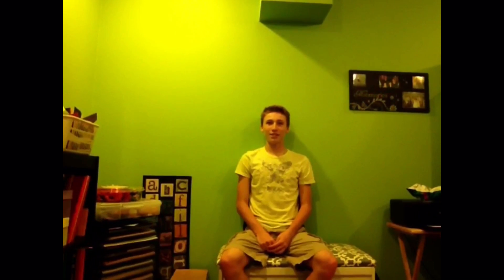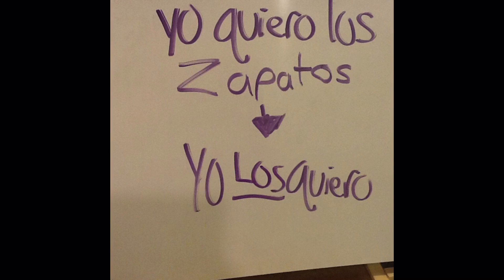2016 Miracle pt. 2